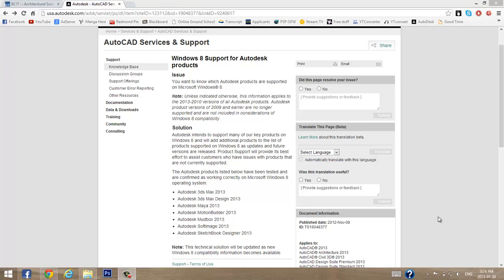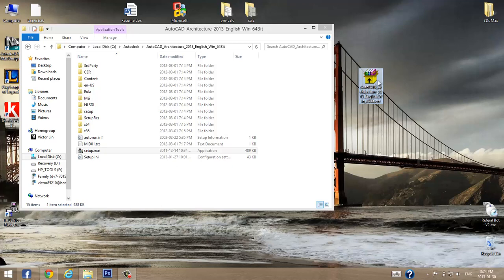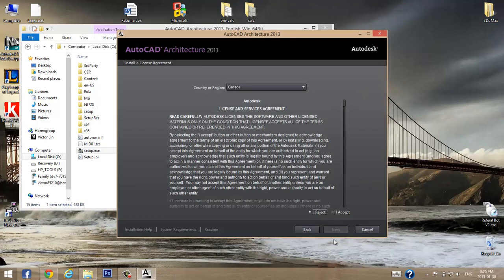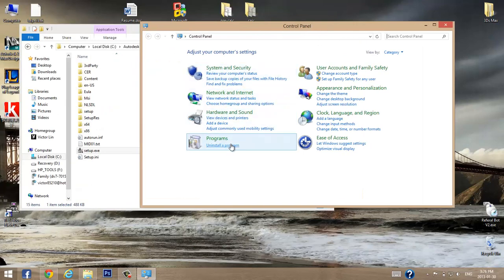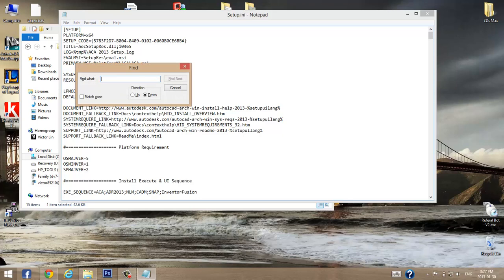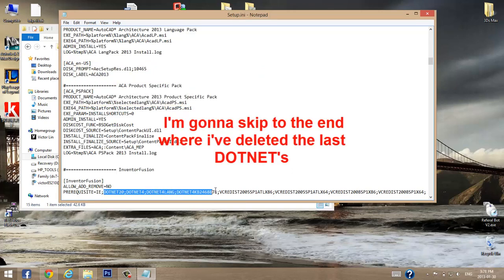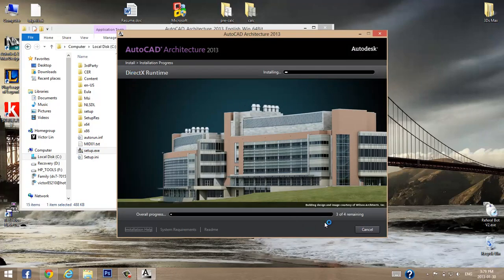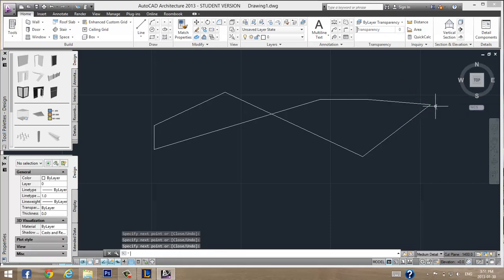Installing AutoCAD Architecture 2013/14 on Windows 8 [NET framework FIX]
Simple and easy solution to the Net framework problem on windows 8.

enable net framework on windows 8, then you edit the setup.ini file so that autocad won't install net framework and TADA!